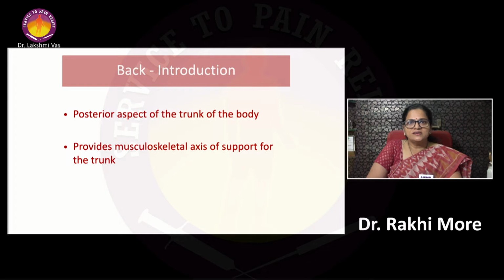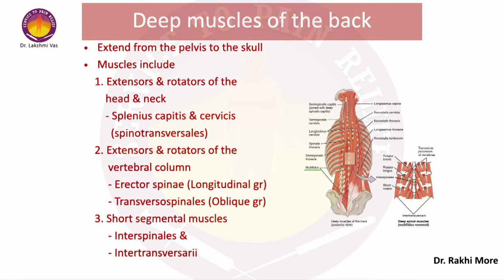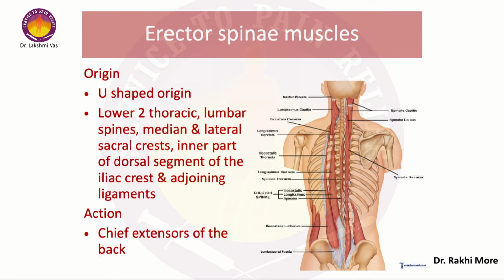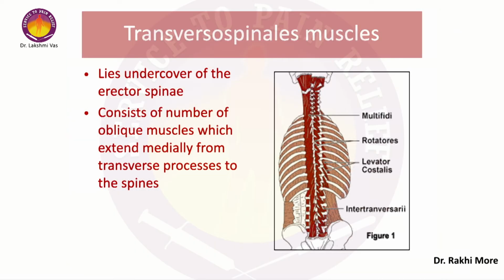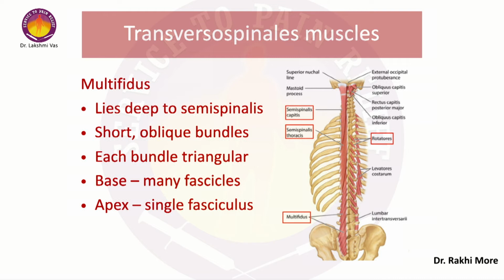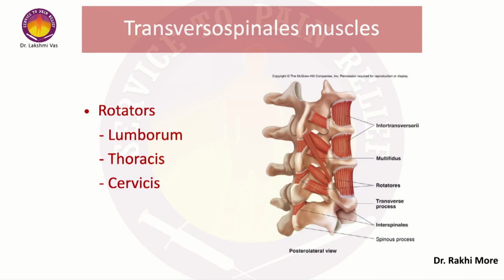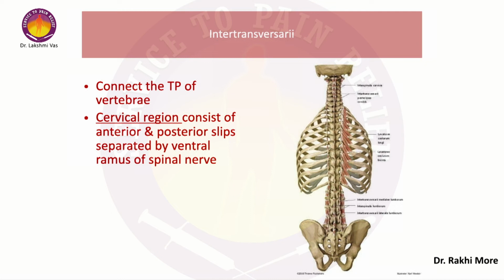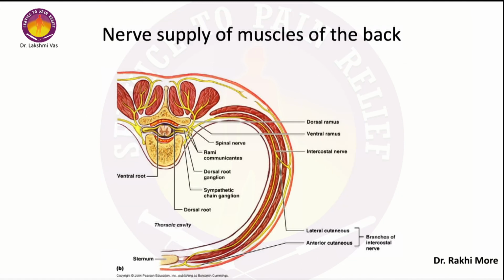Anatomy of the back by Dr Rakhi More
Ultrasound Guided Dry Needling for Low Back Problems - Conference conducted at Ashirvad institute for pain management and research  ,Mumbai on 3-4 th July, 2021. First live webinar with Various lectures, live demonstration and Hands-on